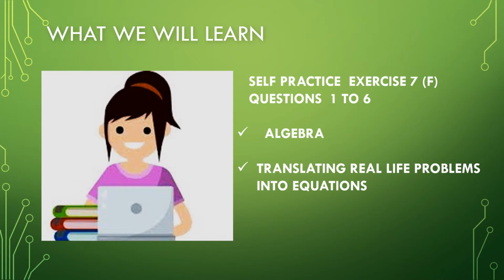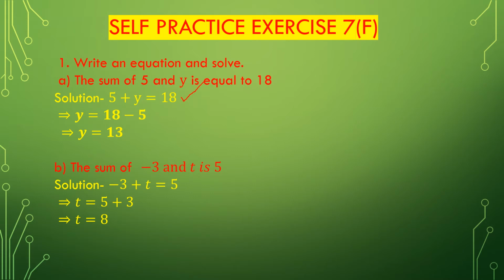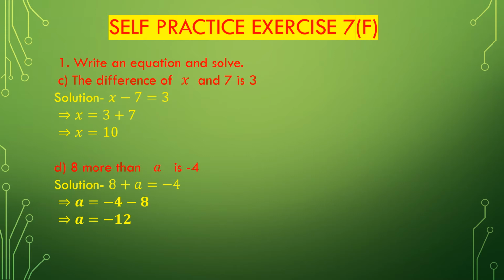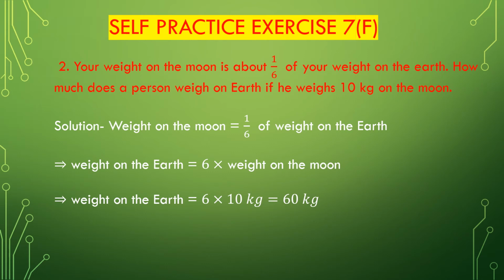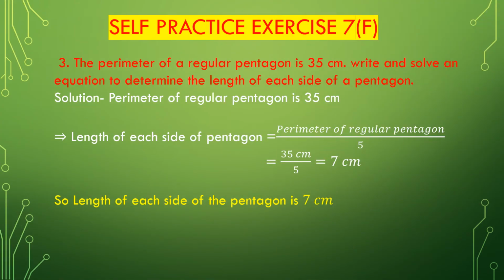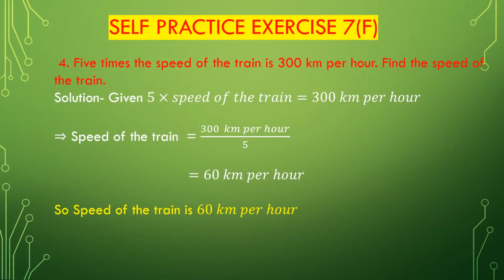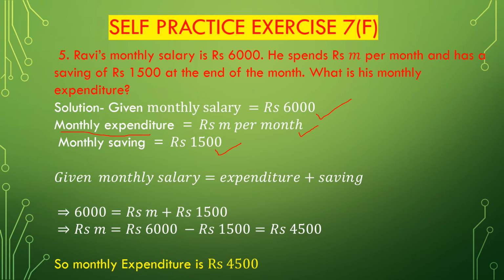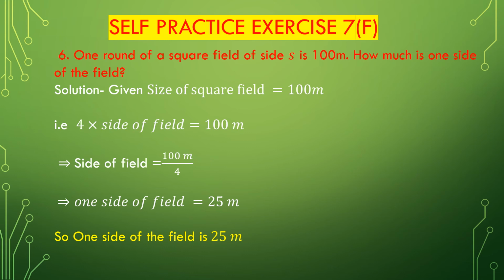NEW LEARNING COMPOSITE MATHEMATICS CLASS 6 CH 7 EX 7F |QUE 1 - 6 |ALGEBRA |MATHS GRADE |MAMTA MUND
NEW LEARNING COMPOSITE MATHEMATICS CLASS 6 CH 7 EX 7F |QUE 1 - 6 |ALGEBRA |MATHS GRADE |MAMTA MUND | TRANSLATING REAL LIFE PROBLEMS INTO EQUATIONS
please JOIN my FB Group
timestamp:-
00:00 - What we will learn
01:07 - Question 1(a)-1(h)
11:18 - Question 2(a)-2(h)
15:35-  subscribe to my channel

I AM SOLVING QUESTIONS FROM THE NEW LEARNING COMPOSITE MATHEMATICS TEXTBOOK CLASS 6 CHAPTER 7 ALGEBRA EXERCISE 7(F) QUESTIONS 1 TO 6
HERE I AM EXPLAINING AND SOLVING ON TOPICS ALGEBRAS,
translating words into algebraic symbols, uses of parentheses in algebra. and evaluating Algebraic Expressions, SOLving real-life problems into equations.

HOW TO REPRESENT MATHEMATICAL SYMBOLS IN ALGEBRA
HOW TO TRANSLATE WORDS INTO ALGEBRAIC SYMBOLS
HOW TO USE PARENTHESES IN ALGEBRA
HOW TO SUBSTITUTE THE VALUES OF VARIABLES
HOW TO EVALUATE THE EXPRESSIONS USING VALUES OF THE VARIABLES.
HOW TO SOLVE EQUATIONS BY INVERSE OPERATIONS
SOLVING EQUATION BY INVERSE OPERATION.
HOW TO SOLVE EQUATIONS BY TRANSPOSITION
SOLVING EQUATIONS BY TRANSPOSITION METHOD
HOW TO SOLVE THE VALUE OF THE VARIABLE USING INVERSE OPERATION.